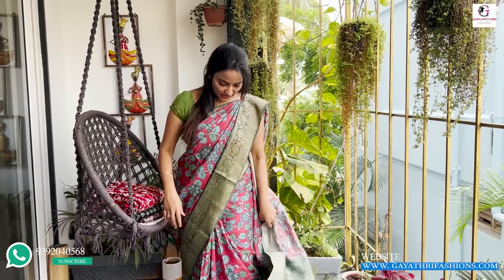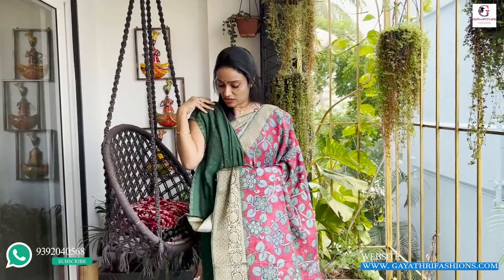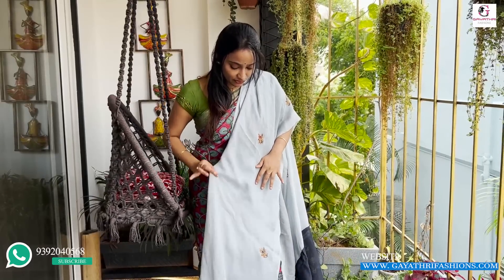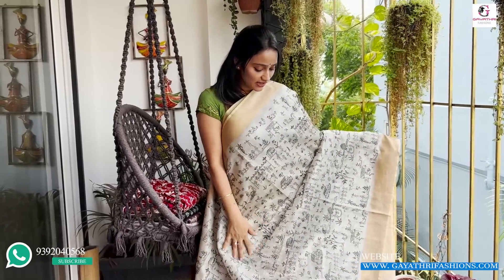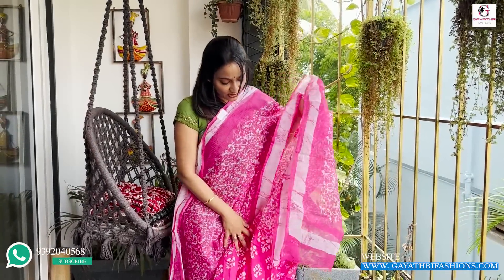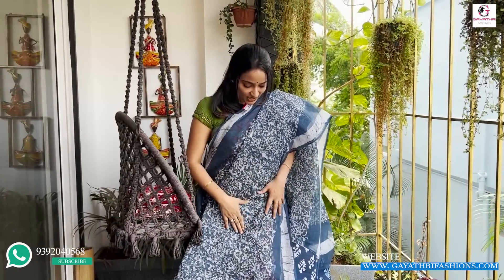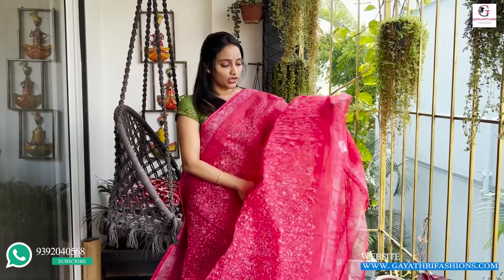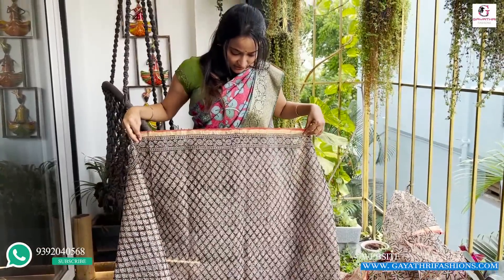Cotton Kota | Linen | Tissues